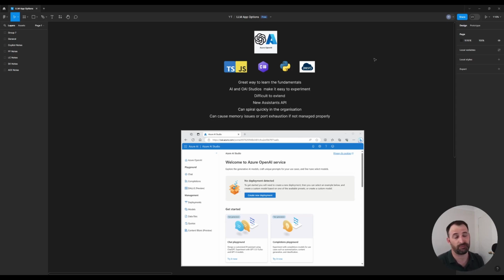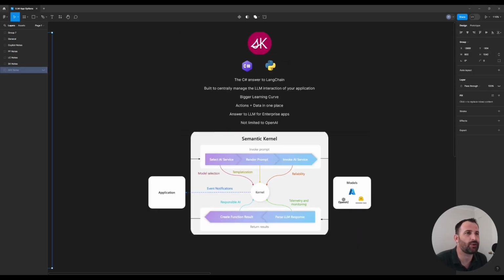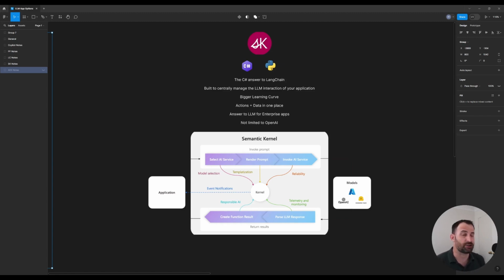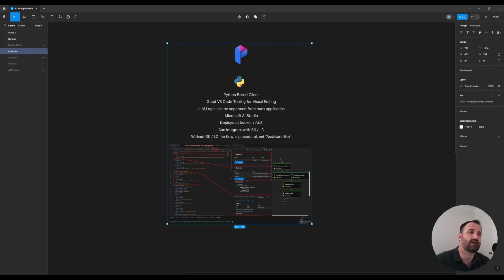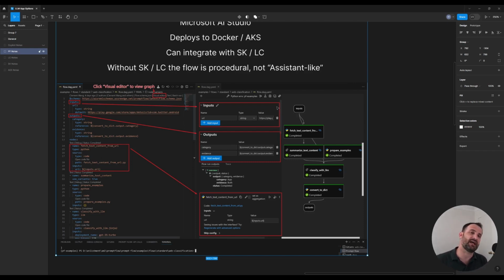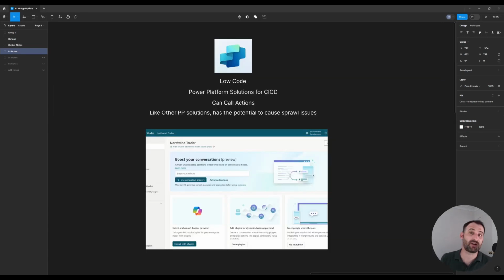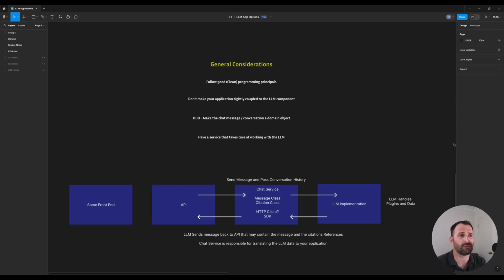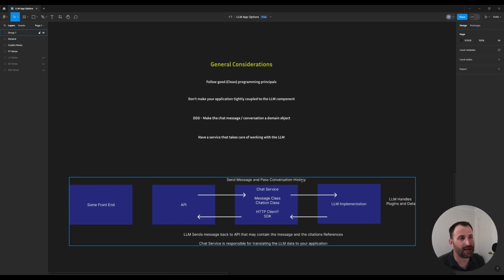Options for connecting LLM or Assistants to your application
Today we take a step back... with the LLM and Assistants landscape moving so quickly, how how what options do I have for architecting my application to avoid always running into tooling updates etc. Lots of pictures, lots of talking, but after this video, you will have a good idea how you can architect your app and what options you have to work with LLMs including, but not limited to Azure OpenAI.

00:00 Intro
01:18 Azure OpenAI SDK
05:12 Semantic Kernel
07:12 LangChain
08:35 Prompt Flow
13:11 Copilot Studio
14:35 Architecture and Lessons learned